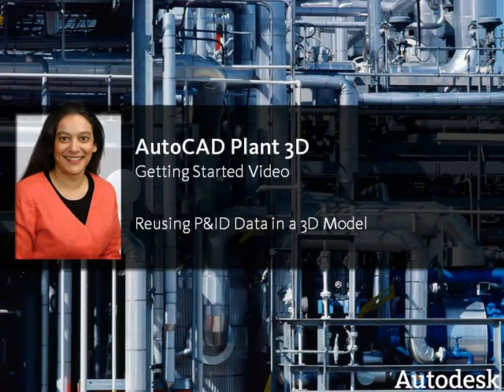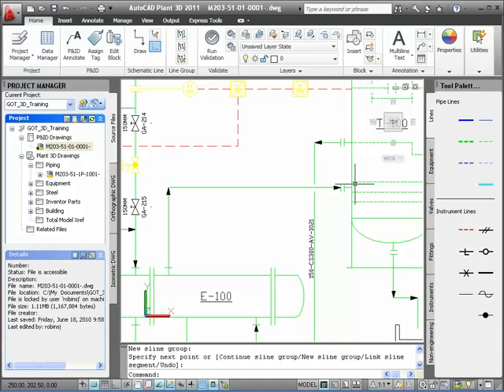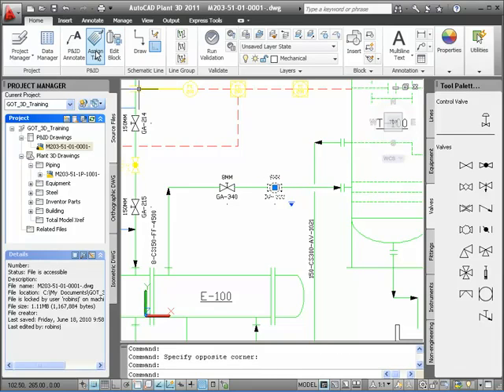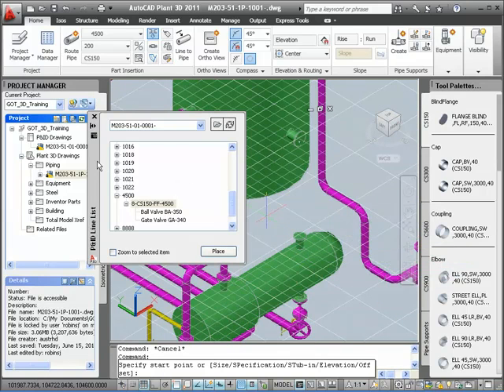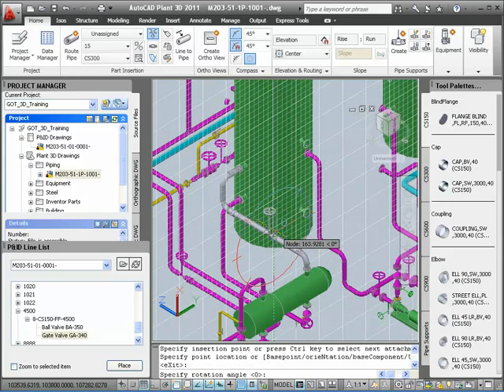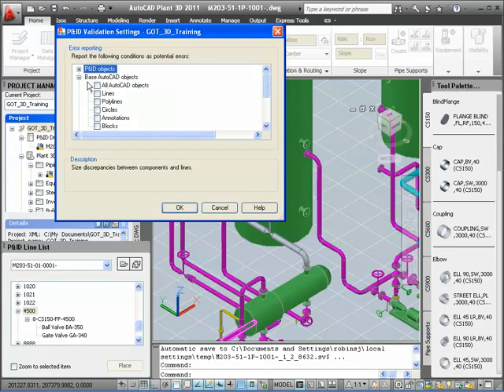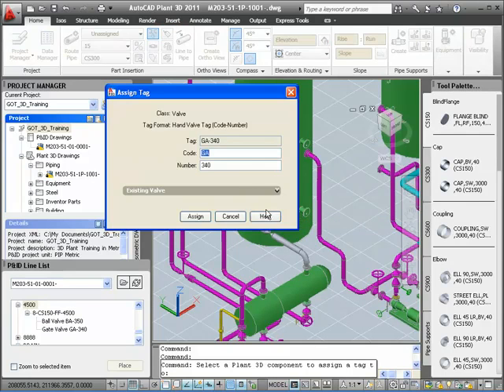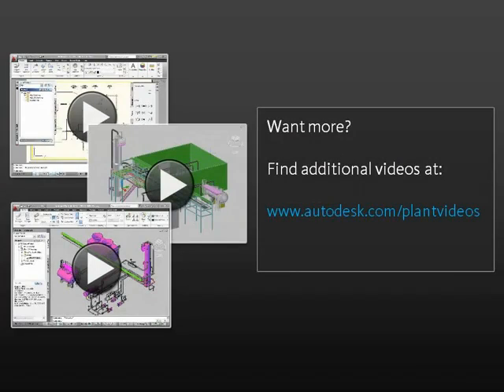AutoCAD Plant 3D: Dados do P&ID | MAPData